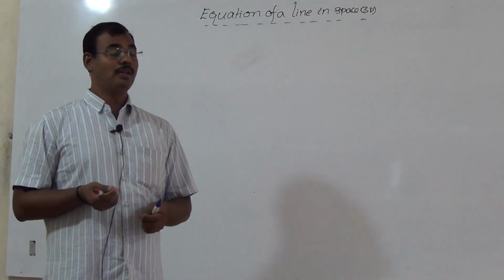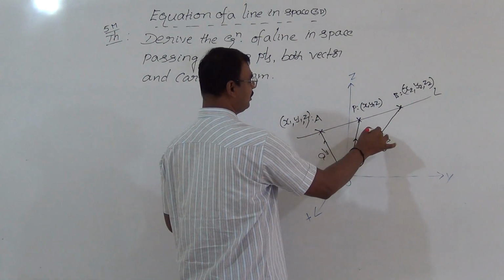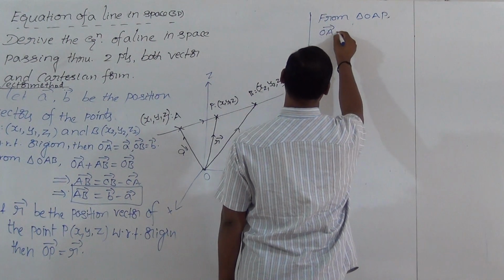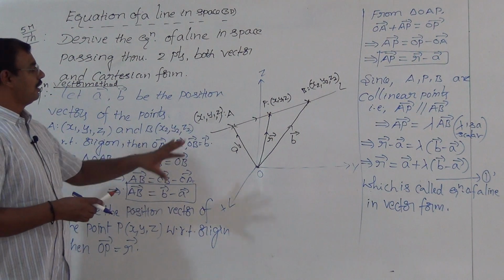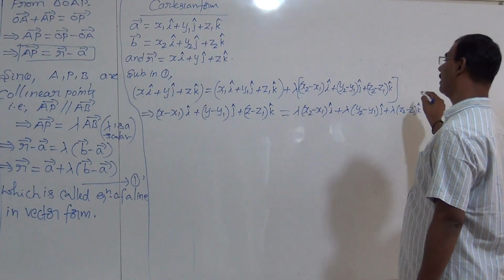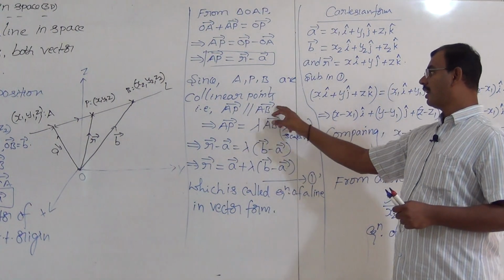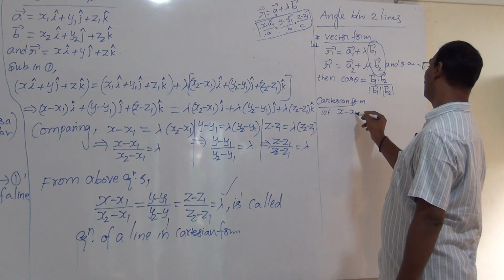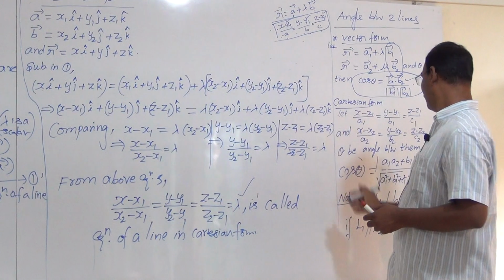PU-II MATHS : 3D-GEOMETRY BY RAMIREDDY SIR DAY-05